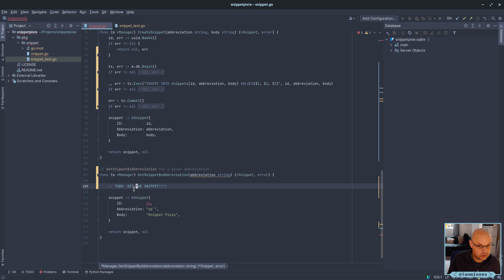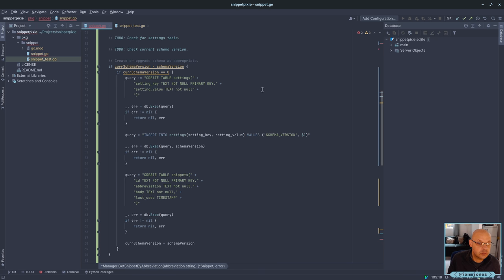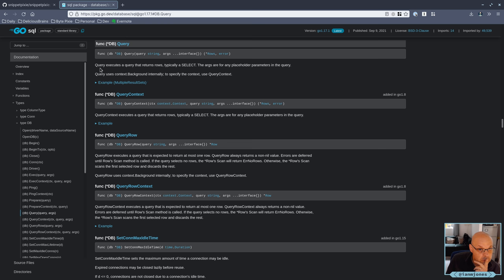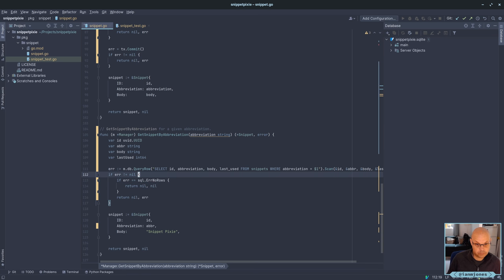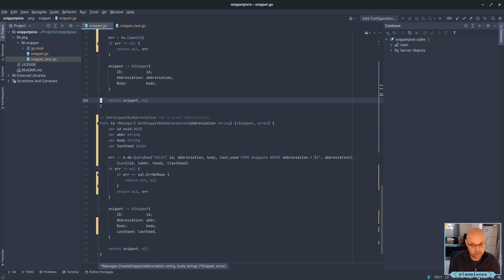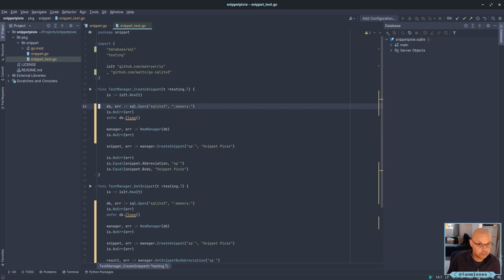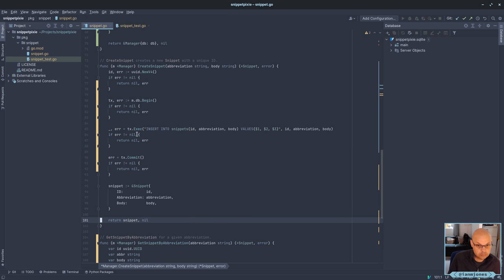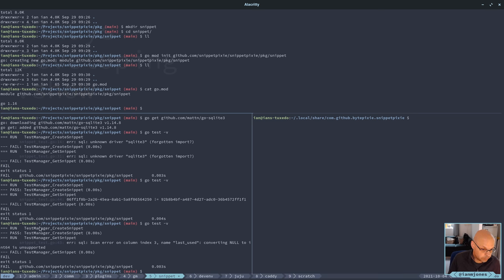Sippet Pixie: Next - Finishing off getter function for an abbreviation | Always Developing #63